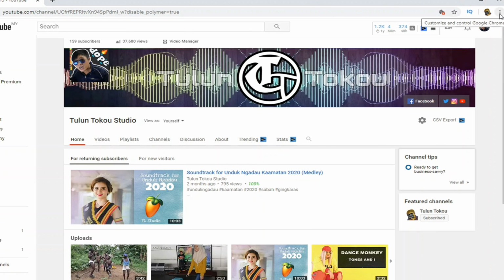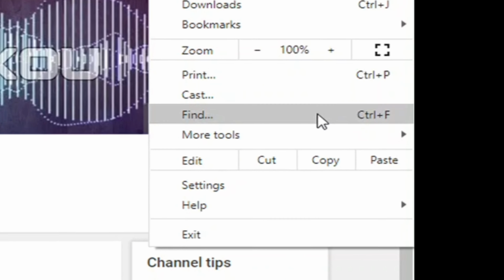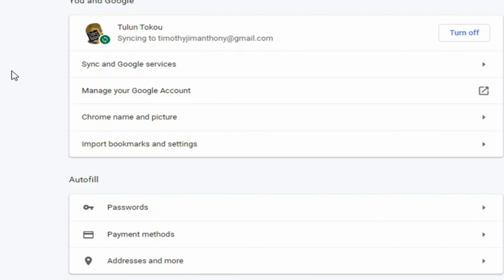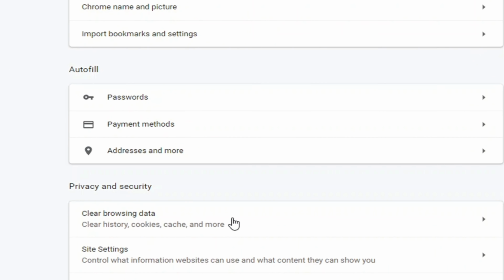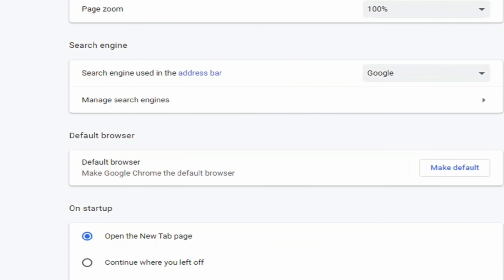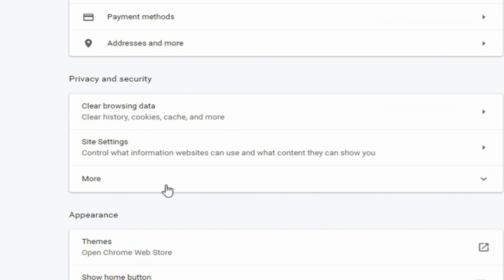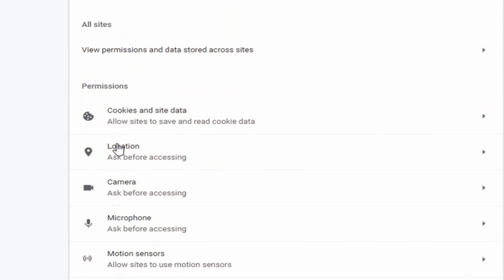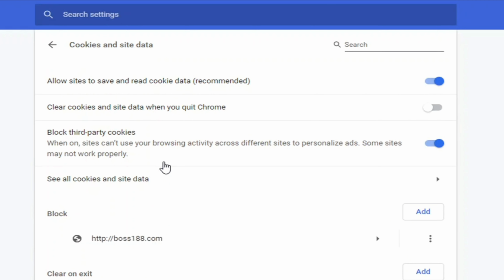How to Fix Error Uploading Channel Art on Window | 2020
What Basic Thing Would You Like To Learn?
Suggest In The Comments Below!